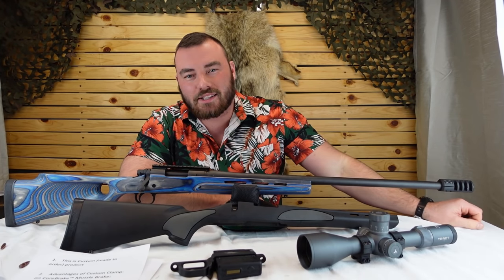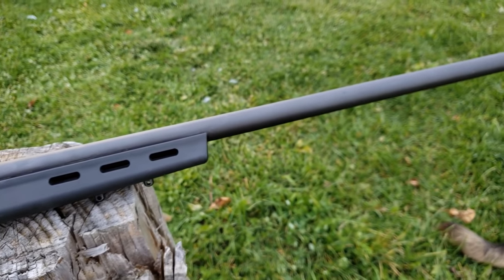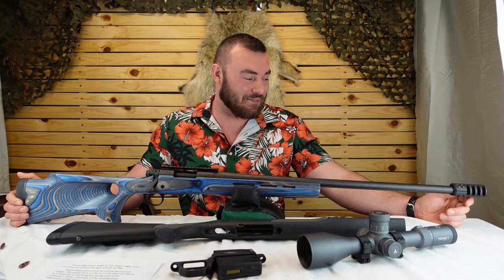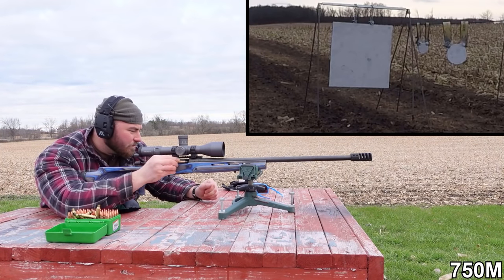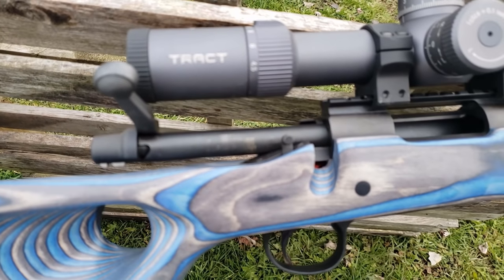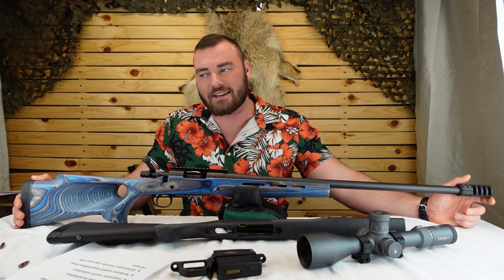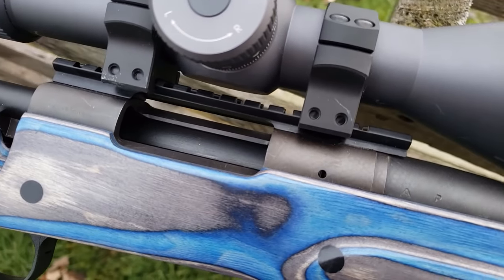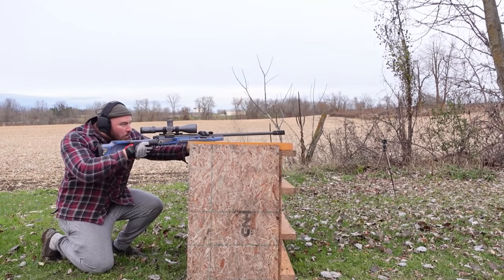Remington 700 SPS Review: Still the king?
in this video we take a look at the Remington 700 SPS chambered in .308 Winchester, this is my opinion on this rifle designed and catered towards the varminting and long range community.
the real question i think should be does the Remington still hold its place after being basically unchanged after so many years, does it still compete with it competition? does it hold its own?
 well in this video you will find out. after redoing the load development we took her out to 980 yards, no small feat for a Remington 700 or even for the .308.
  the Remington was upgraded with the following:
-CADEX DX2 EVO trigger (this is a single stage/ dual stage trigger) best of both worlds
and the Boyds thumbhole Varmint stock (wood just gives it this timeless beauty; and lots of configurations and colors to choose from)
the muzzle break we  were using is the CoreBrake V3 by Coretac Solutions
the optic we were using is the
Tract Toric UHD 4.5-30x56 a premium optic for those who want the best money can buy with no compromise.
or there's the more affordable 5-20x50 still great glass lots of internatl adjustment and a zero stop

one of the tools we generally use on the channel is the Kestrel (we didn't use it today since there wasn't any wind)
for the Kestrel (wind meter: major essential tool)

TThere is a cost that comes with high performance, in this case, it's a lot less than you think. The Model 700™ SPS™ (Special Purpose Synthetic) offers everything you love about the legendary Model 700, all at an extremely affordable price. The Model 700™ SPS™ is leading the way for the next generation of hard-hitting, fully-featured, affordably-priced rifles. From the rock-solid receiver design to the famous "three rings of steel," the Model 700 SPS offers the unrivaled out-of-the-box accuracy and high-end performance you've come to expect from America's most popular bolt-action centerfire rifle.

Features include an improved, ergonomically designed synthetic stock, carbon steel barrels and receivers drilled and tapped for scope mounts. All exterior metalwork features a matte blued finish. Now the Model 700™ SPS™ Youth is offered in a left-handed version chambered for 243 Win and 7mm-08 Rem—the first-ever southpaw youth rifle offering. Our new Managed Recoil 7mm-08 Rem ammunition is the perfect complement to this addition.

Specs from Remington :
27359
Mag capacity-4
OVERALL LENGTH-43 5/8"
AVG weight-7 1/4
barrel lengh-24"
Barrel MAterial-Carbon Steel
Barrel finish-Matte Blue
Stock Material-Synthetic
Stock Finish-Matte Black
Twist Rate-10
Lenght of pull-13 3/8"
Drop comb-1 3/8"
Drop /heel-1 1/8"